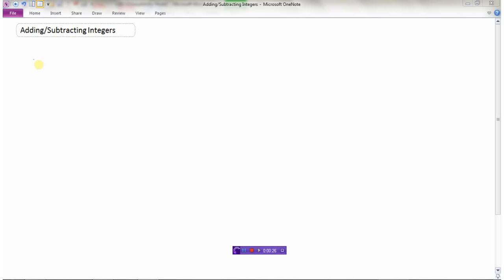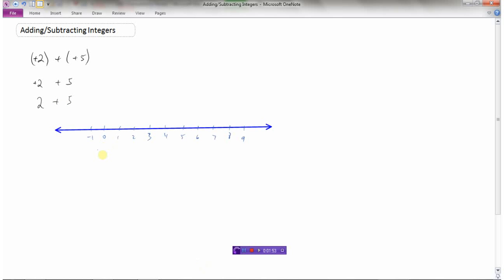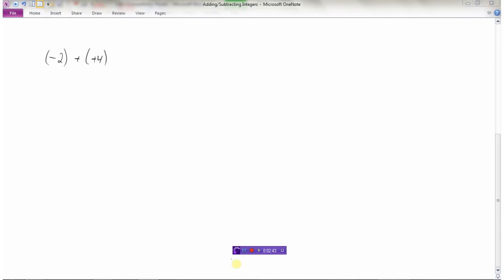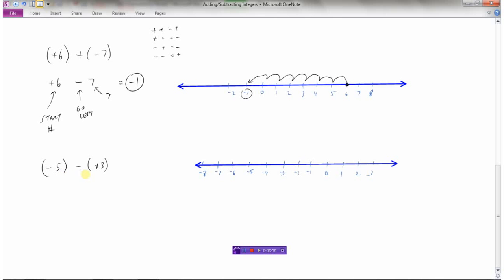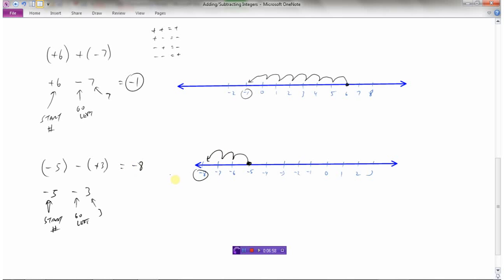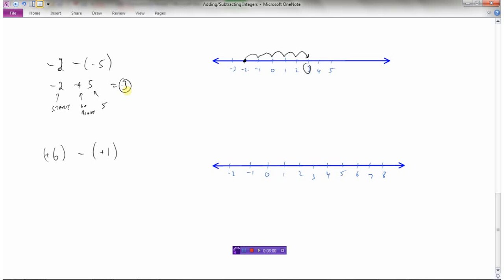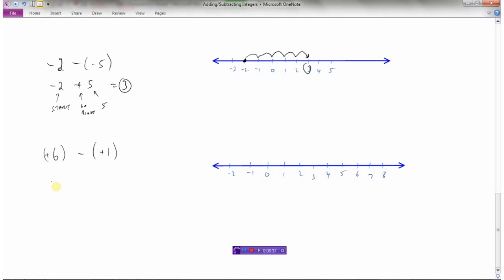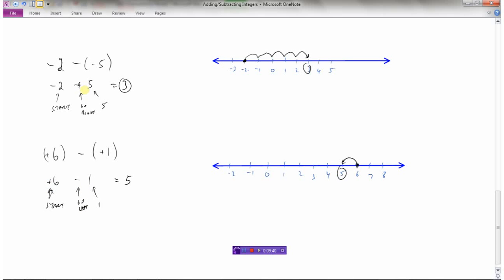Adding & Subtracting Integers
Developing the concept  0:00
Example 1  2:33
Example 2  4:25
Example 3  6:04
Examples 4&5  7:00